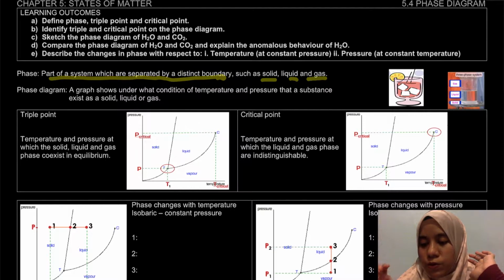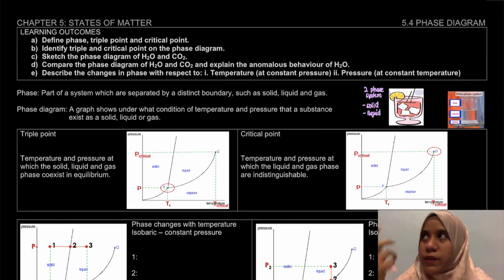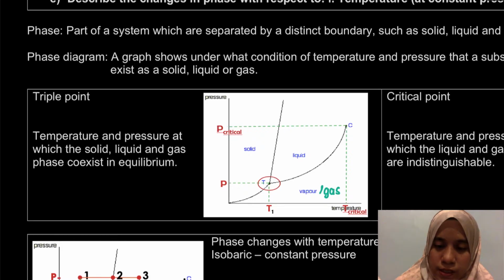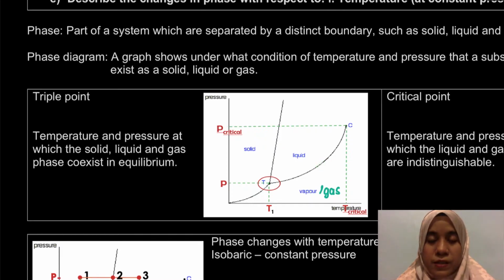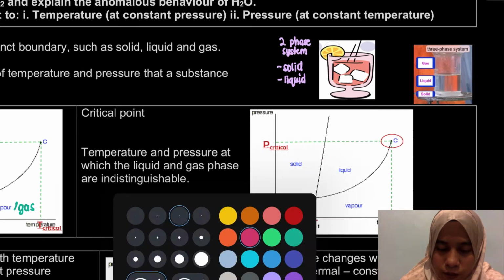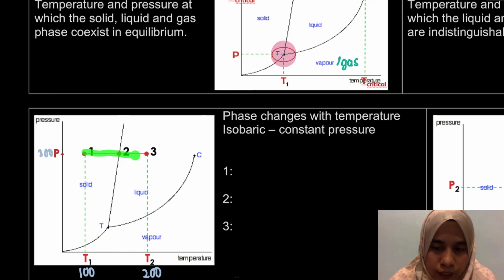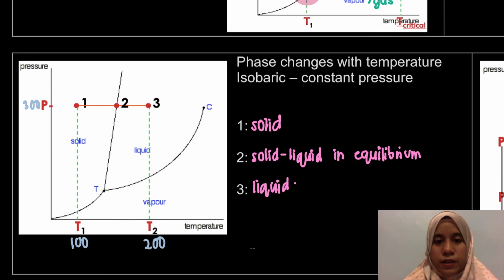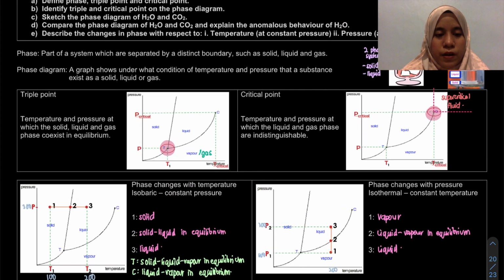5.4 Phase Diagram - Introduction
Learning Outcome
5.4a) Define phase, triple point and critical point.
5.4b) Identify triple and critical point on the phase diagram.
5.4e) Describe the changes in phase with respect to:
i. Temperature (at constant pressure)
ii. Pressure (at constant temperature)

Page 20

0:00 Introduction
0:23 Phase
2;21 Phase diagram
4:42 Triple point
5:31 Critical point
7:25 The changes in phase with respect to temperature
10:12 The changes in phase with respect to pressure